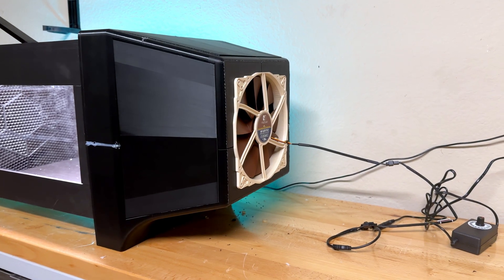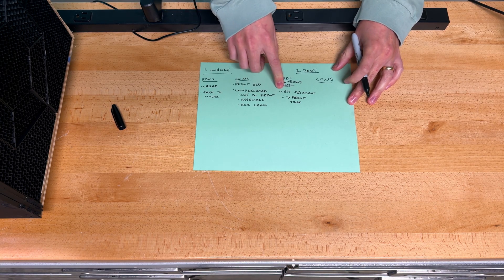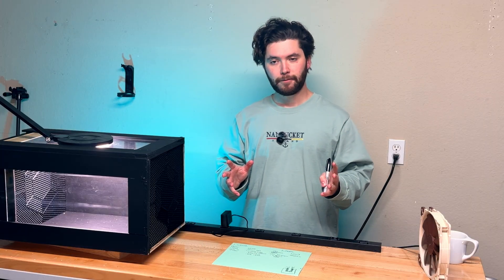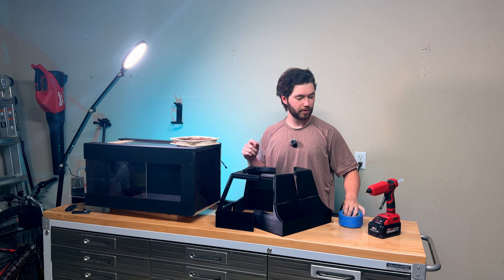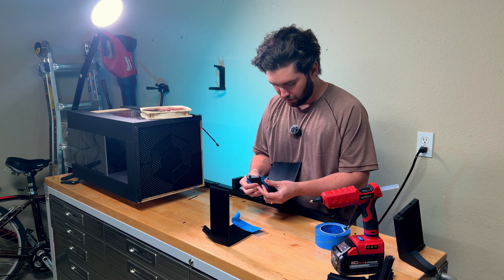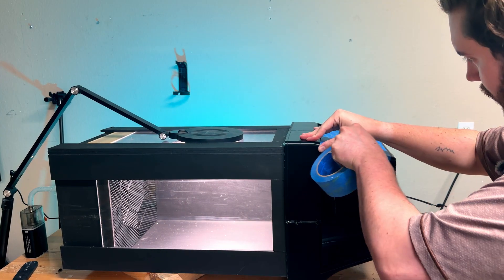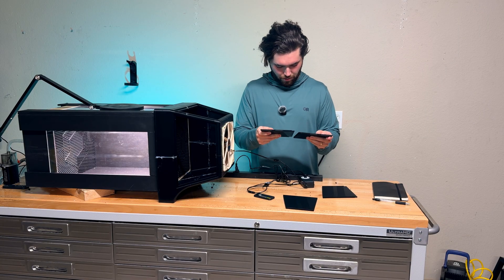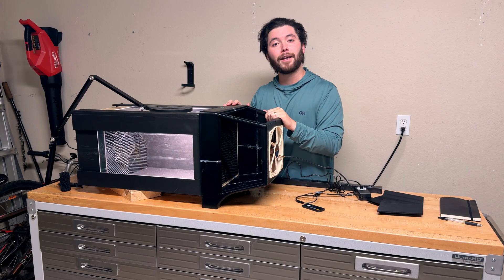Creating a DIRTY AIR BOX (Game Changer!): DIY Wind Tunnel Part 10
My wind tunnel air was a mess… so I 3D printed a dirty airbox to fix it.
Does it actually make the airflow more laminar? And more importantly—does it make the smoke lines insanely satisfying?
In this video, I design, print, and test a custom airbox for my DIY wind tunnel to tame turbulence, smooth the flow, and upgrade the visuals. It’s 3D printing meets airflow science meets “why does this look so good.”
If you’re into DIY engineering, aerodynamics, smoke flow visuals, or watching chaotic air get bullied into clean lines—hit play.
DIY wind tunnel • laminar flow • 3D printing • airflow visualization • satisfying science

👉 Check out the tools and gear I use here:
If you pick something up through these links, it supports the channel at no extra cost to you—thank you!
Anemometer I bought
Fog Machine I use
Variable speed fan
Microphone I use
My 3D printer
The filament used
3kg spool of overture (my fav btw)
Hot Glue Gun

The other things:
X-Wing Model
Ahsoka's Ships
Dremel Blueprint
Articulating Worklight I might get
Cool Lambo if you want